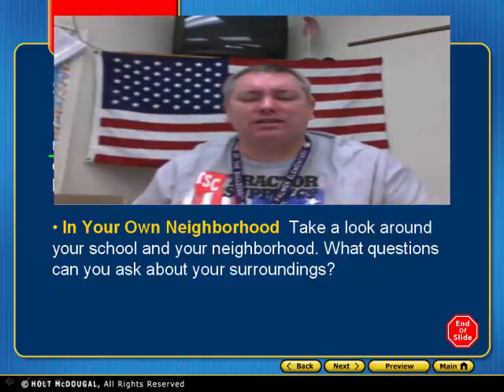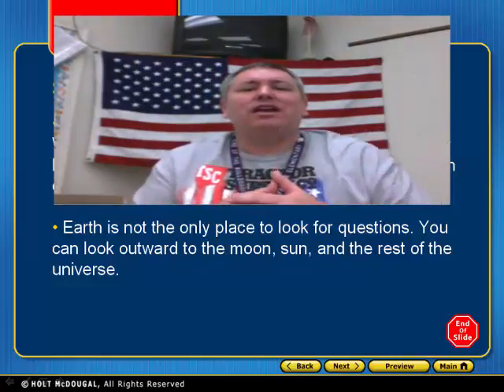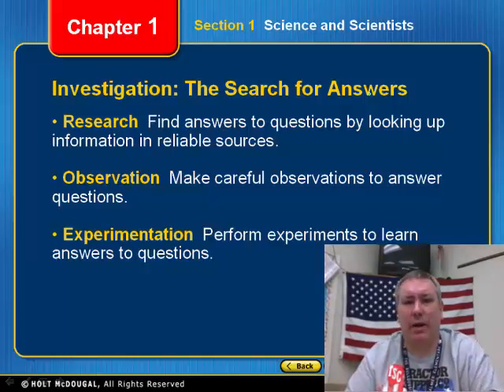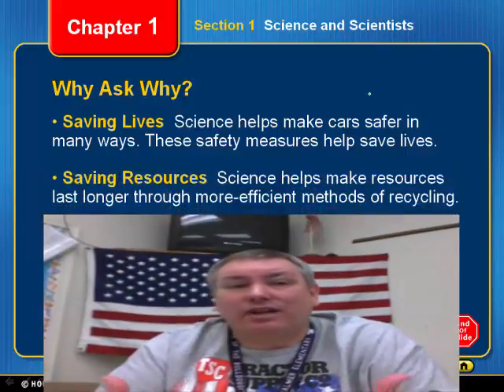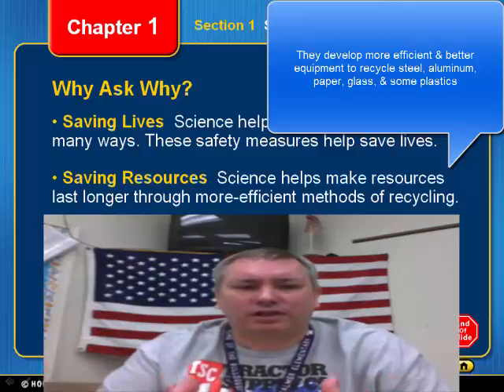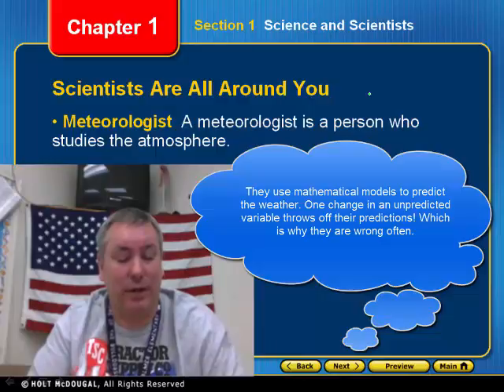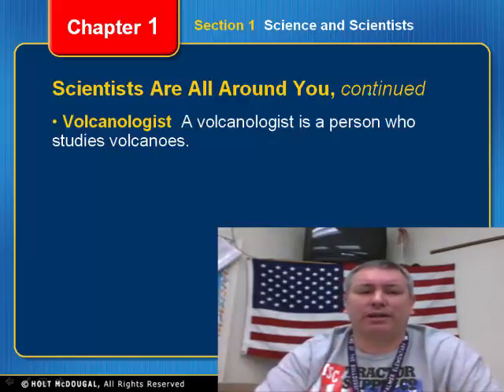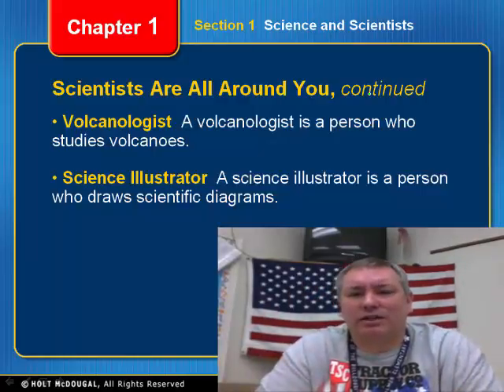8th Grade Science 1.1